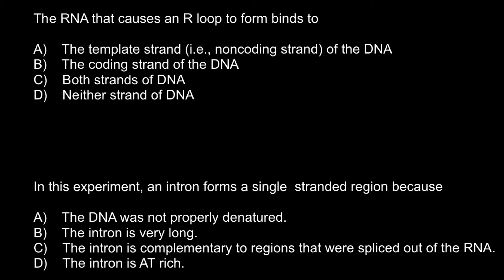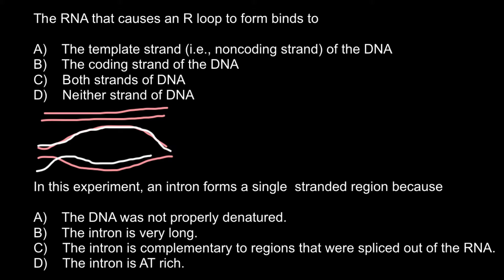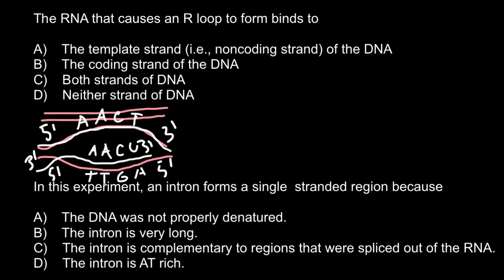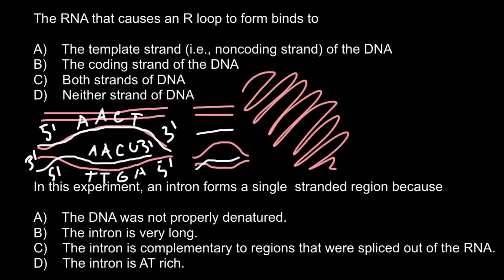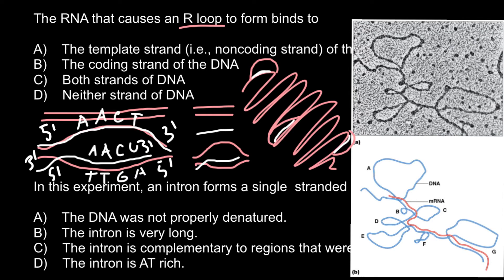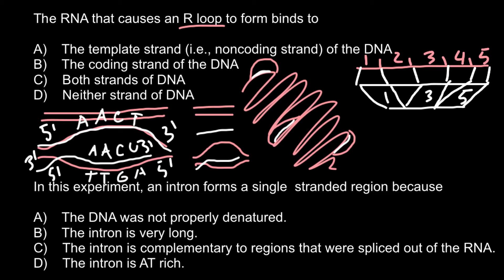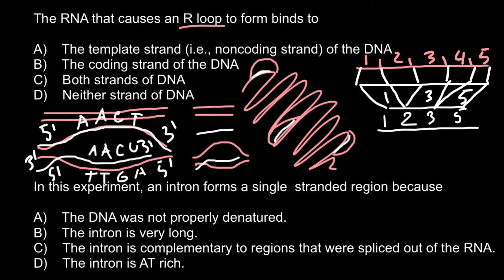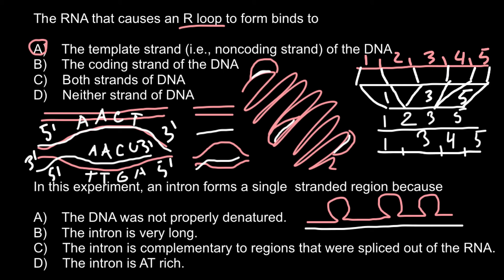What is R-loop and what causes R-loop formation?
An R-loop is a three-stranded nucleic acid structure, composed of a DNA:RNA hybrid and the associated non-template single-stranded DNA (ssDNA). R-loops may be formed in a variety of circumstances, and may be tolerated or cleared by cellular components. The term "R-loop" was given to reflect the similarity of these structures to D-loops; the "R" in this case represents the involvement of an RNA moiety.

In the laboratory, R-loops may also be created by the hybridization of mature mRNA with double-stranded DNA under conditions favoring the formation of a DNA-RNA hybrid; in this case, the intron regions (which have been spliced out of the mRNA) form single-stranded loops, as they cannot hybridize with complementary sequence in the mRNA.

R-looping was first described in 1976. Independent R-looping studies from the laboratories of Richard J. Roberts and Phillip A. Sharp showed that protein coding adenovirus genes contained DNA sequences that were not present in the mature mRNA. Roberts and Sharp were awarded the Nobel Prize in 1993 for independently discovering introns. After their discovery in adenovirus, introns were found in a number of eukaryotic genes such as the eukaryotic ovalbumin gene (first by the O'Malley laboratory, then confirmed by other groups)  hexon DNA, and extrachromosomal rRNA genes of Tetrahymena thermophila.

In the mid-1980's, development of an antibody that binds specifically to the R-loop structure opened the door for immunofluorescence studies, as well as genome-wide characterization of R-loop formation by DRIP-seq.